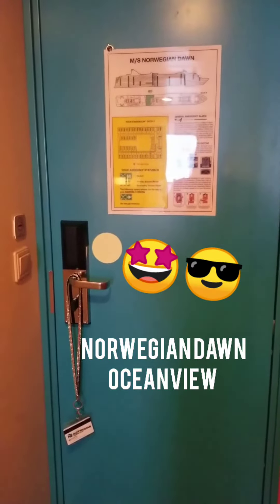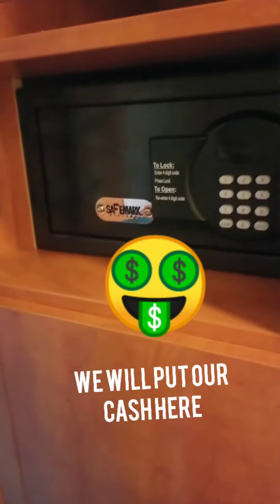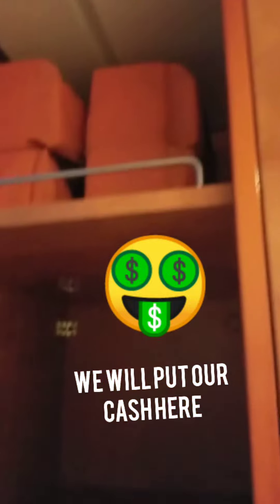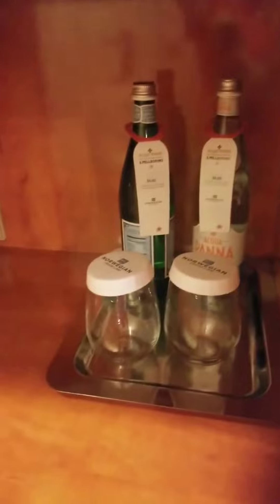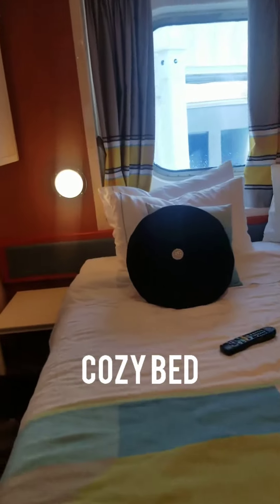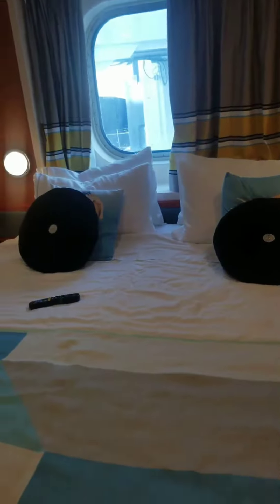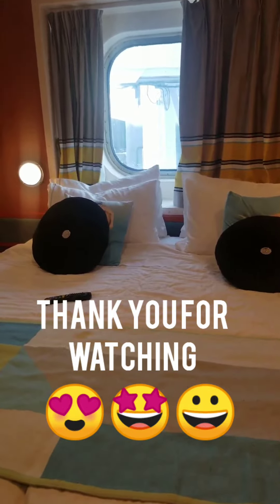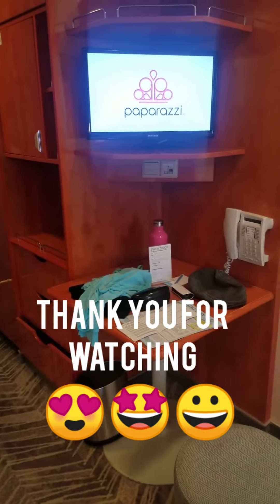Norwegian Dawn Cruise Room Tour! | Oceanview Stateroom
Hi, Everyone! Shellita here, I am a travel agent at Pickles Vacations that specializes in Caribbean, All-Inclusive, Disney, & Ocean Cruises! Today I will be showing you a room tour aboard the Norwegian Dawn Cruise! If you are interested in booking a cruise vacation but don't know how to start with me! I can help you book everything you need and ensure you have a wonderful vacation!

Pickles Vacations is your premier luxury travel agency. We’re committed to providing superior customer service by delivering a first-class experience for your next travel adventure.
Expert advice, quality, and value guide each and every conversation we have with our customers. We know how much you cherish your vacations and we cannot wait to help you upgrade your next travel experience.